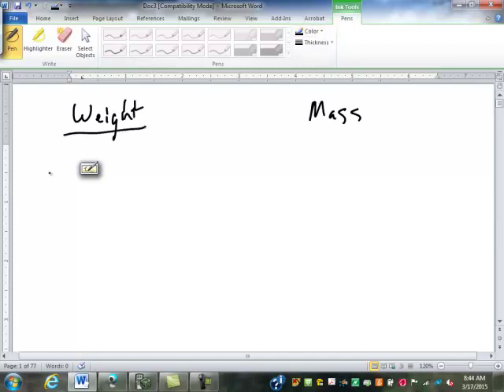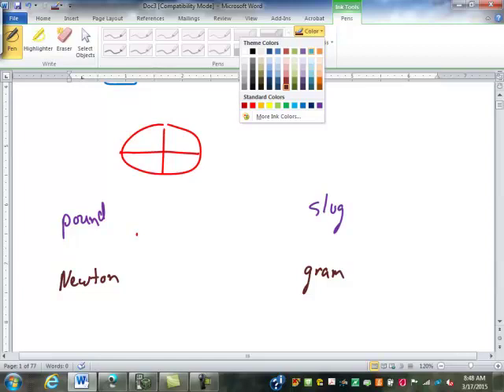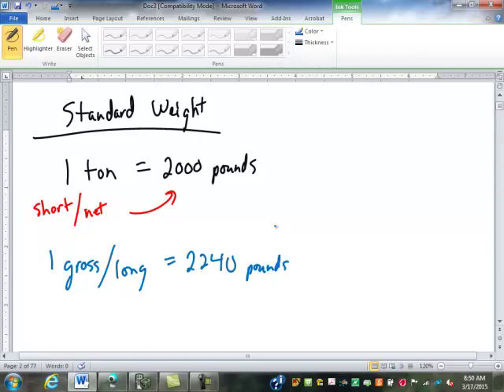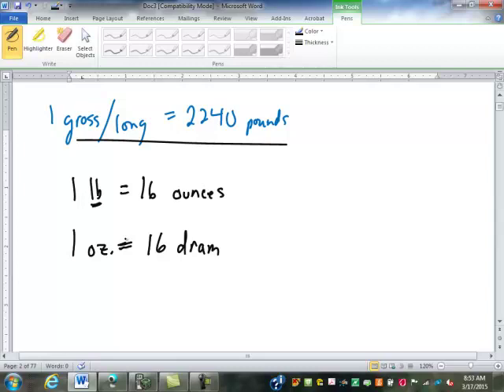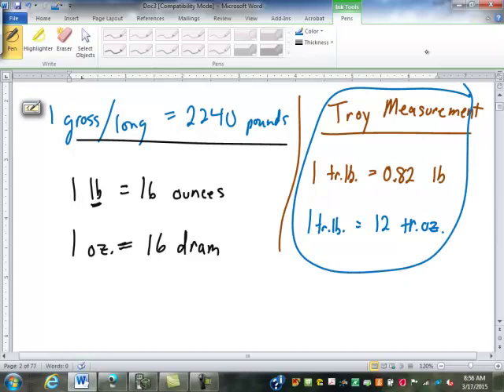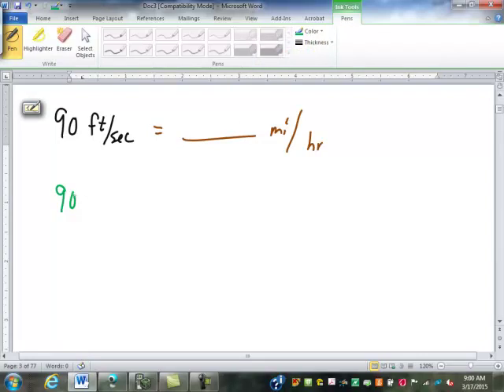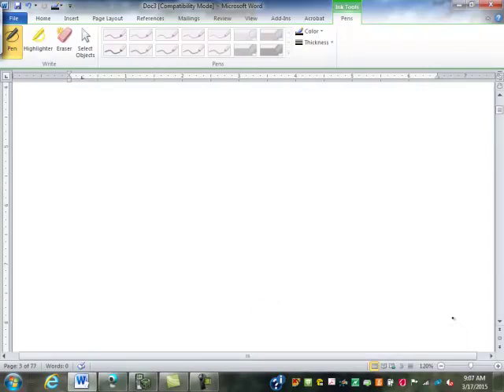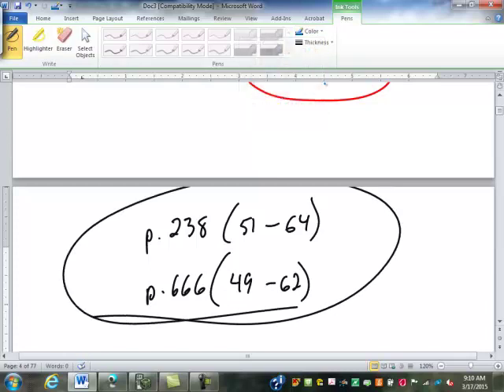Day 21 Units of Weight and Combined Units